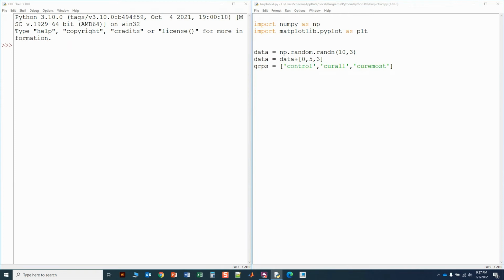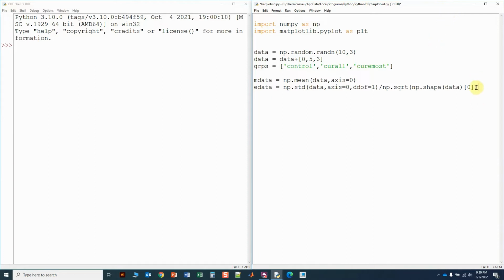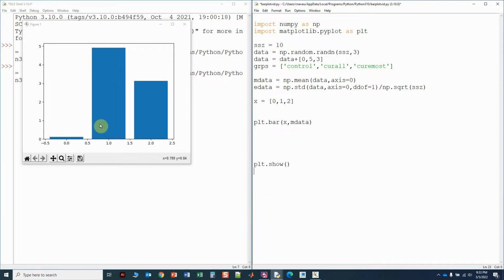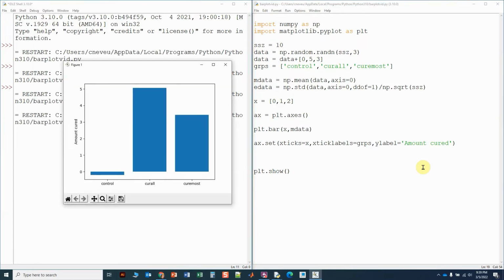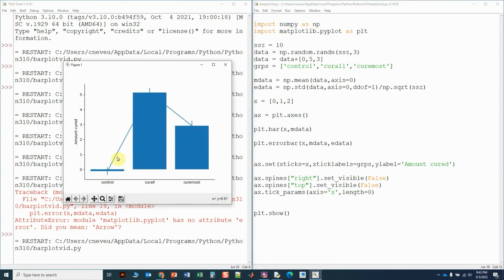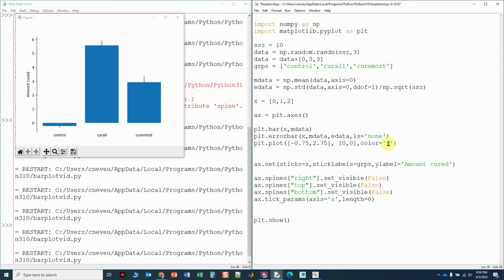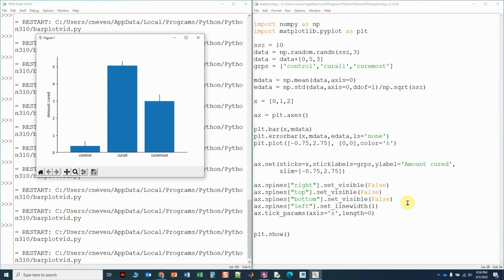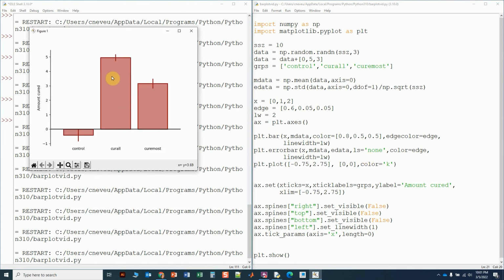Bar graph in Python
This video shows you how to plot a bar graph in Python.